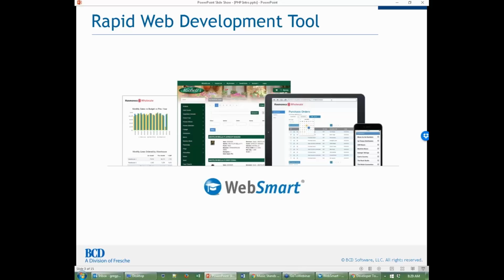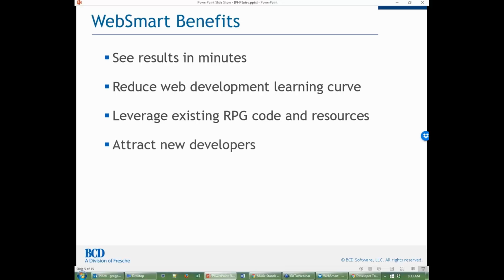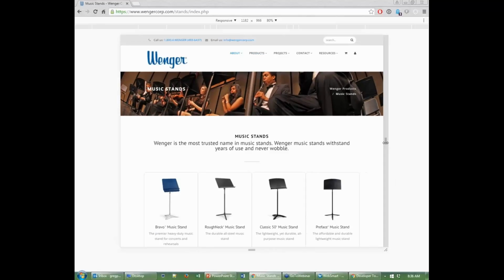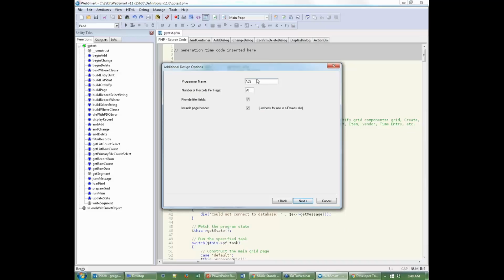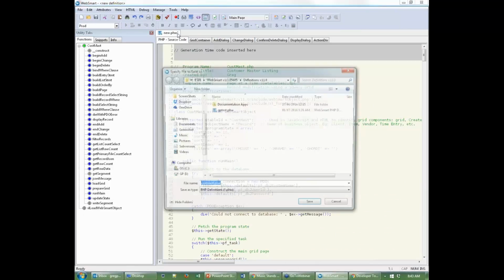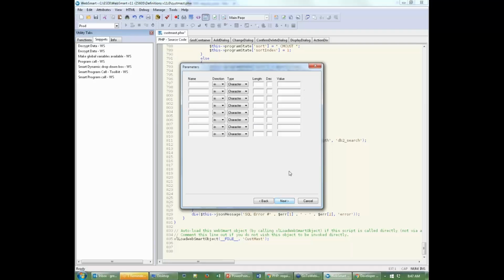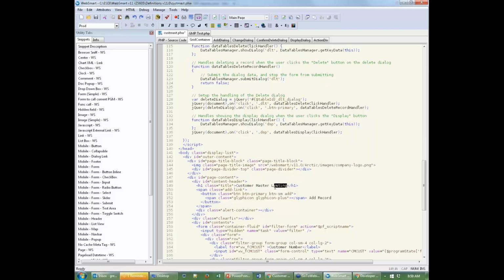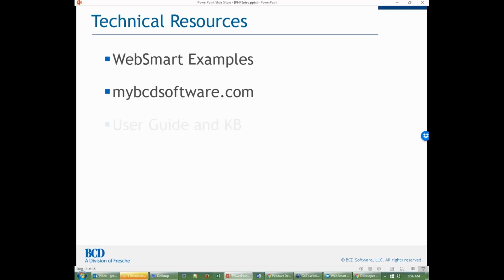Developing mobile applications with WebSmart PHP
The video describes how to develop mobile applications with WebSmart PHP using software change management TD/OMS.